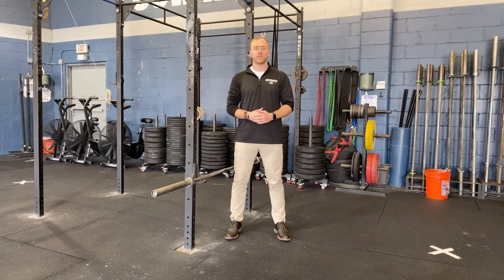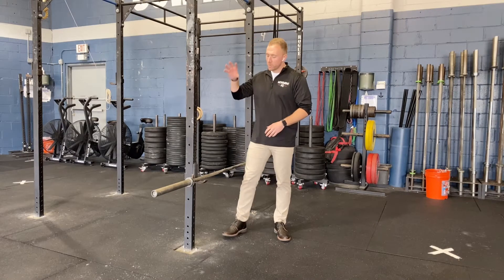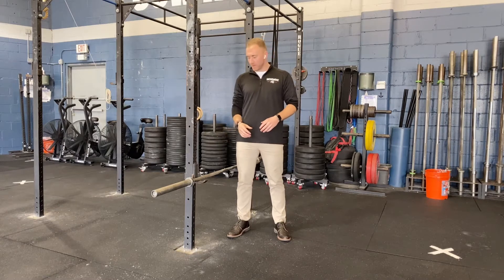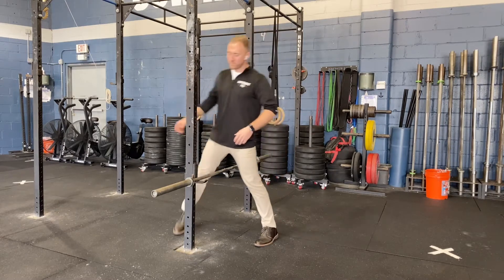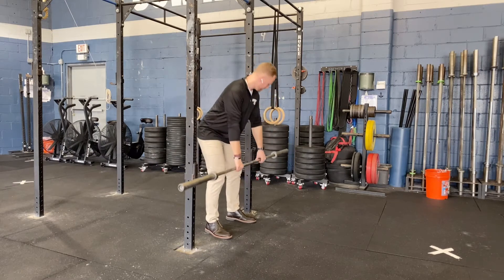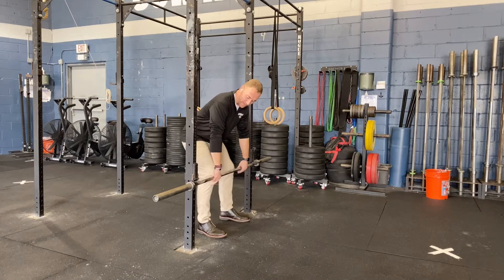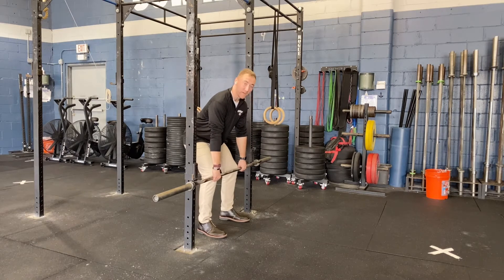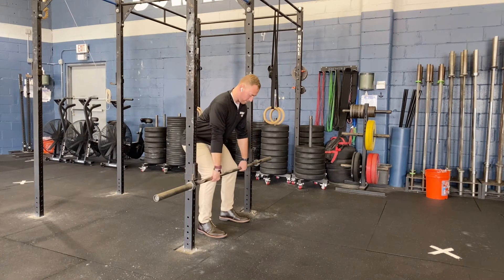Isometric Rack Pull